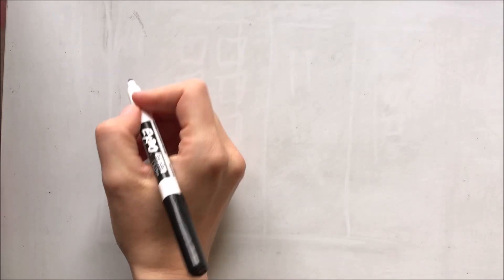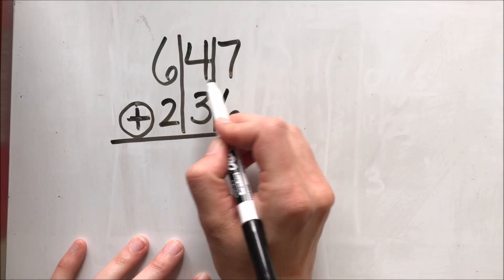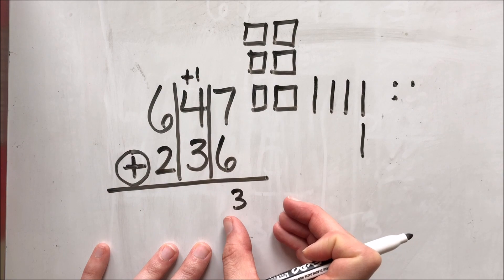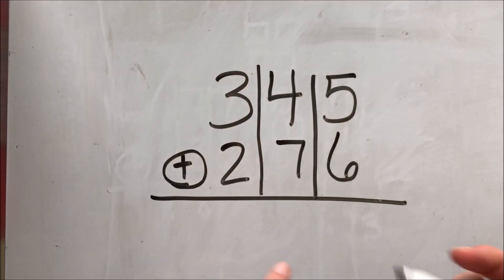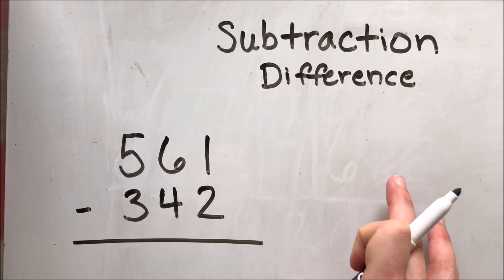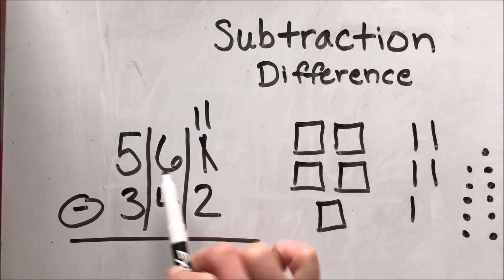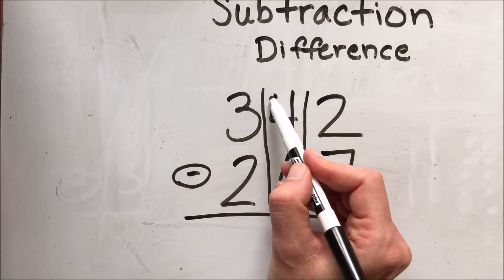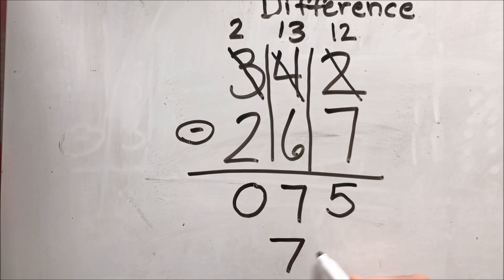3 Digit Addition and Subtraction